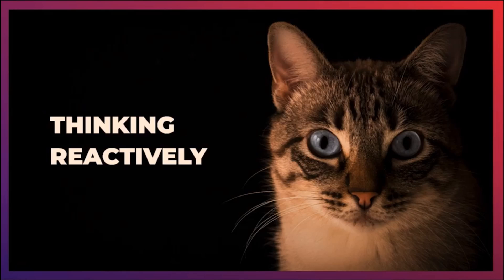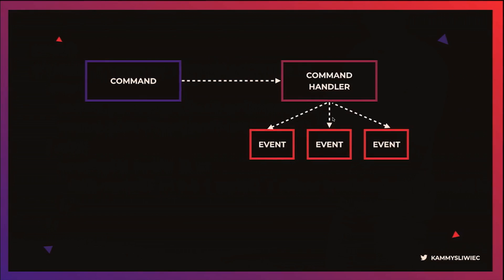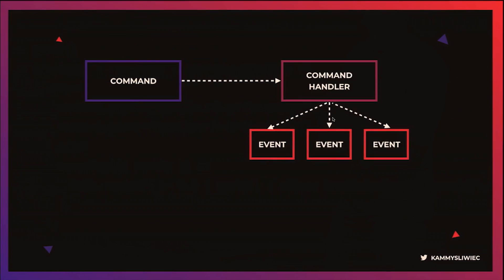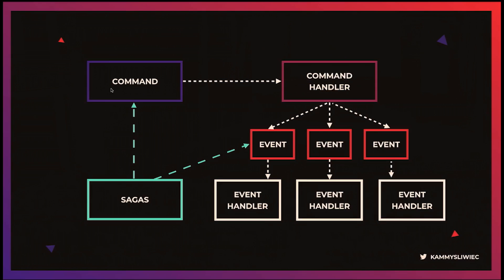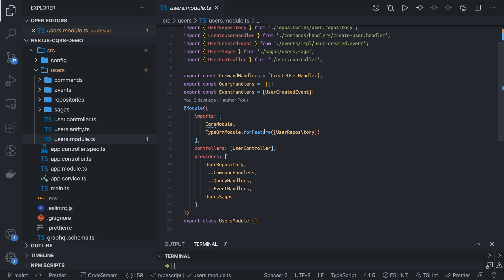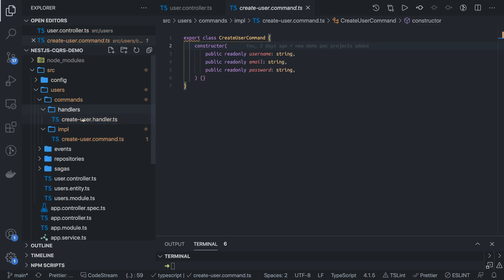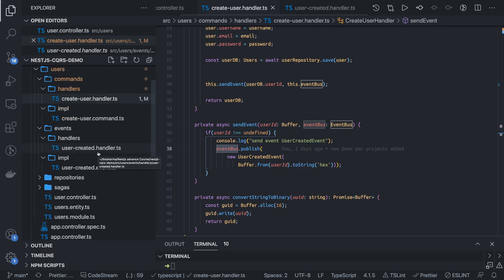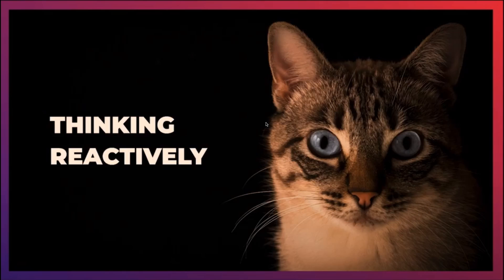Reactive Programming in Nest JS Microservices